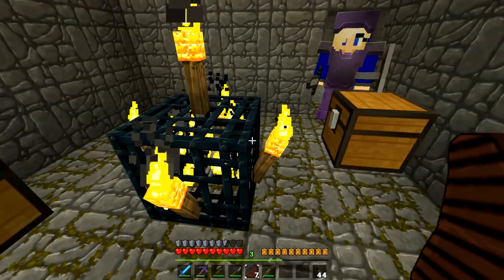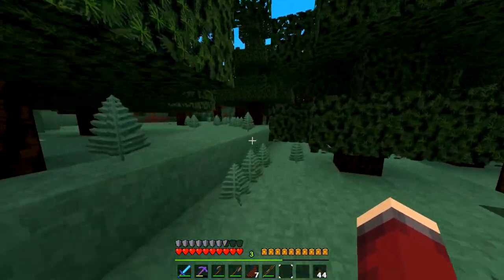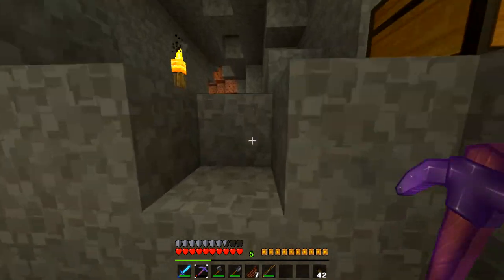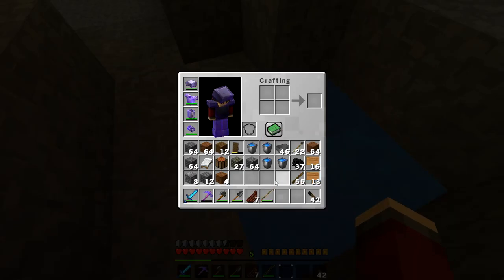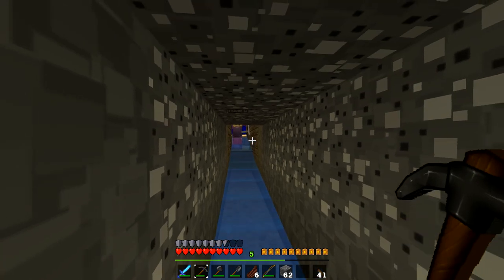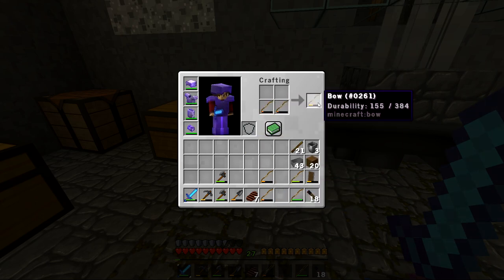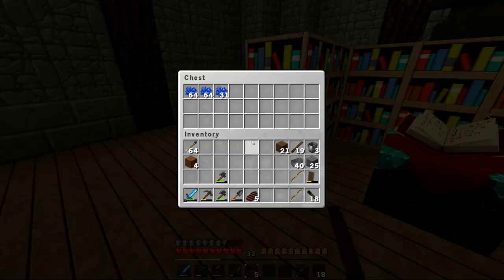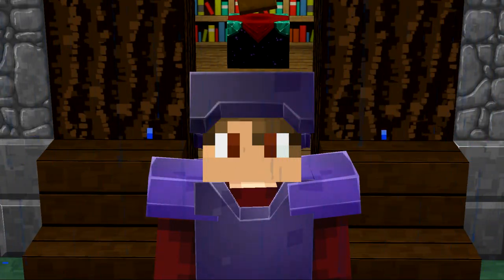How To Make A Skeleton XP Farm | Minecraft Survival Multiplayer | Episode #4